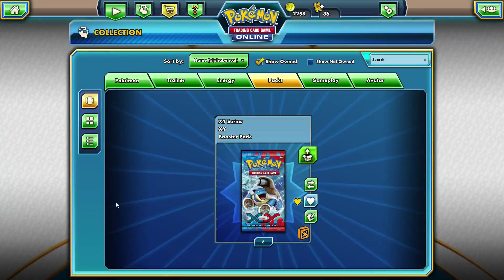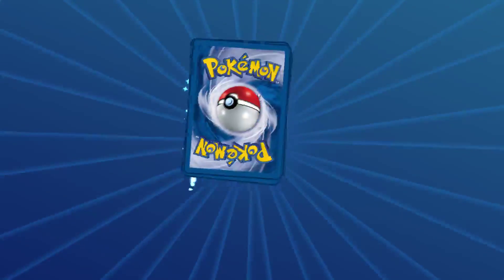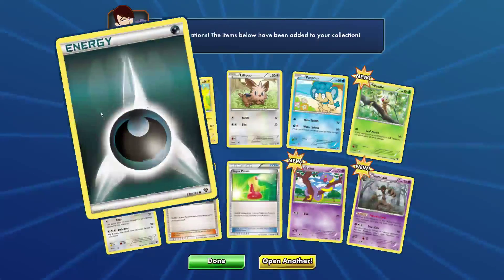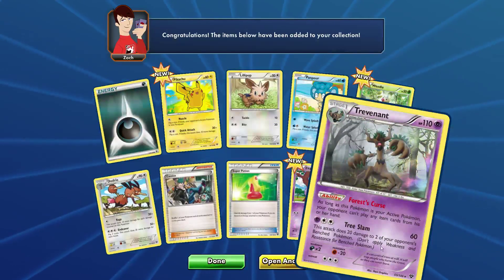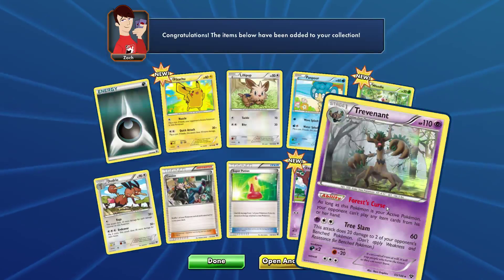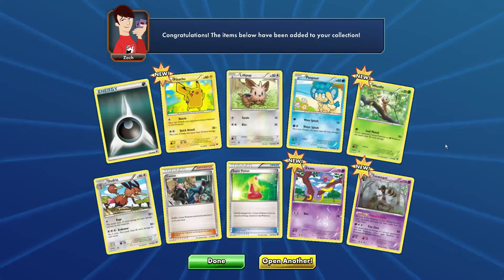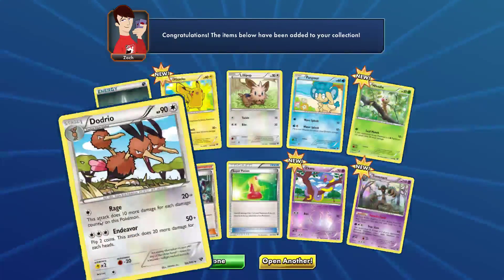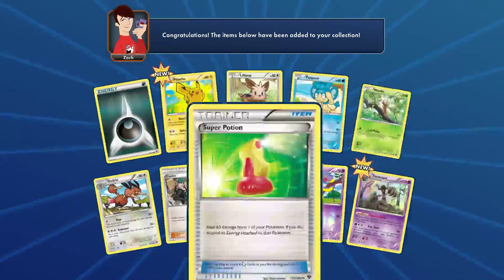pkmn tcgo - EP7 S2 - 1 XY booster pack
pkmn tcgo - unpacking 1 XY booster pack

pokémon trading card game online - unpacking one x and y booster pack